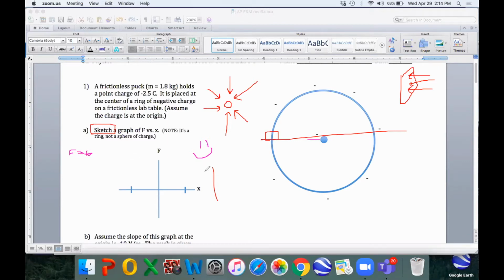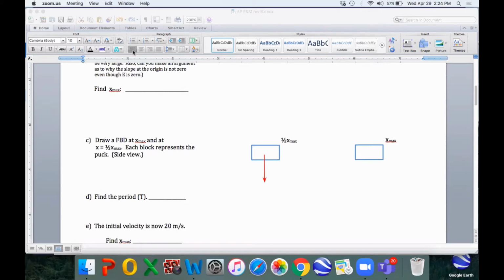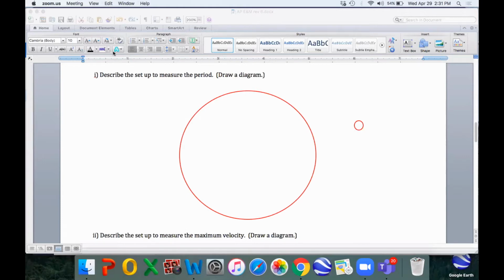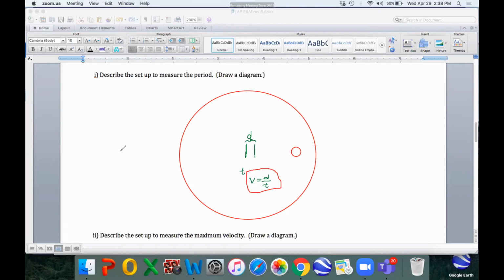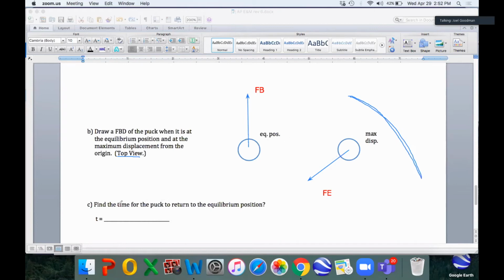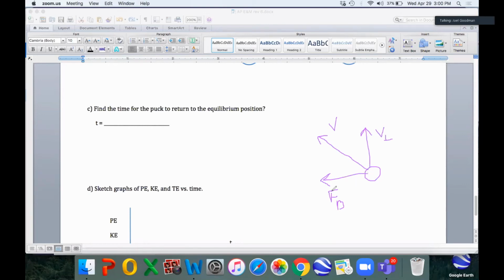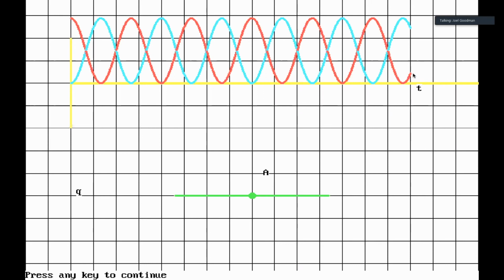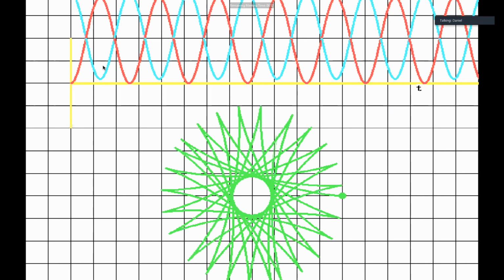Physics Zoom Meeting 4/29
This was a pain in the ass to upload. First meeting ended around 28 min mark.